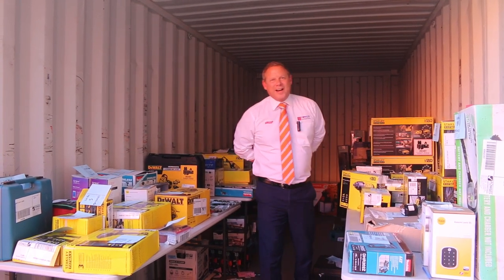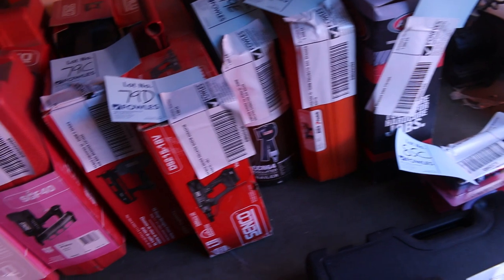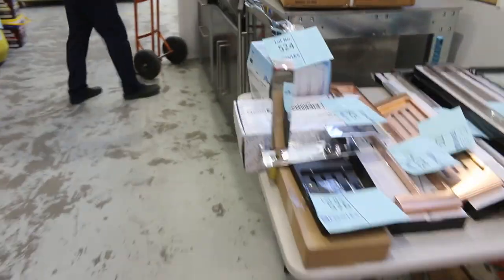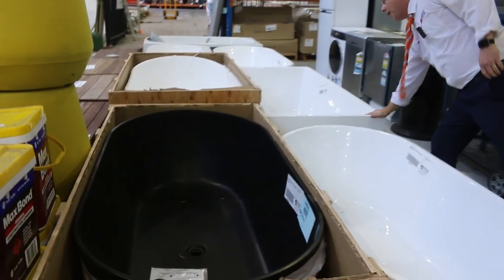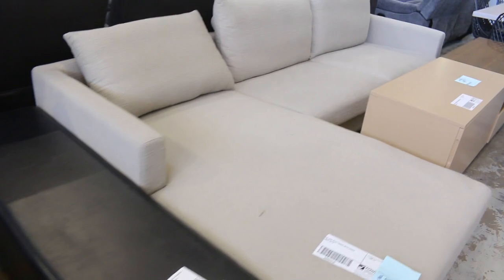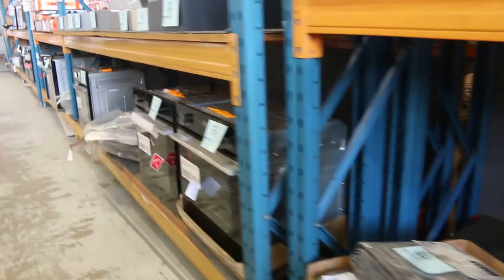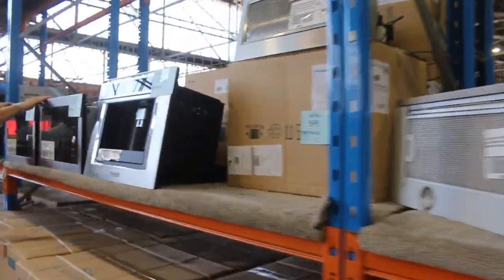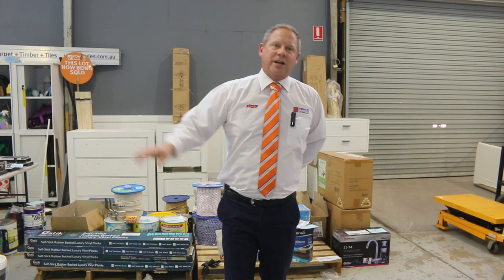Home Renovators Auction 4 May